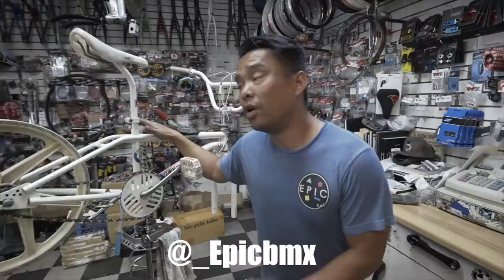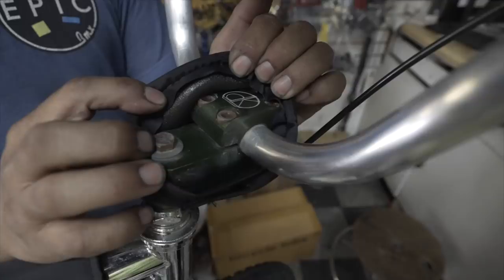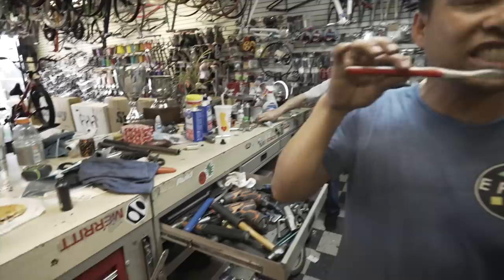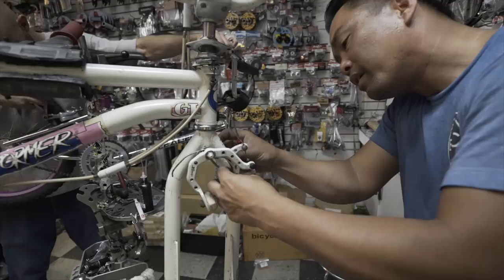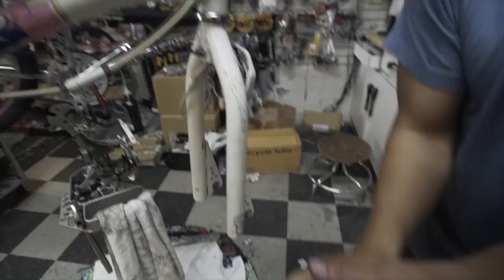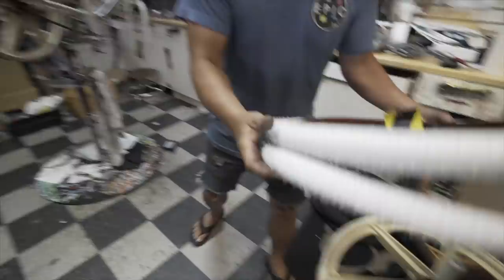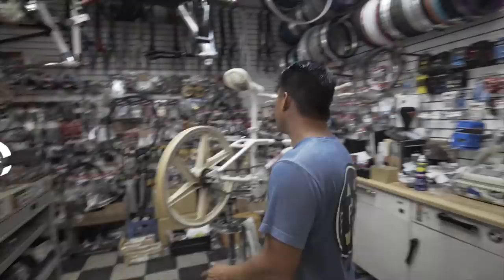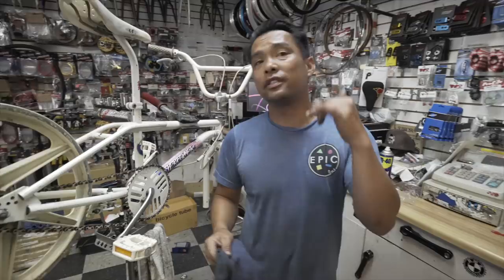5 Crazy Bike Hacks To Restore Any Bike!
In today's What The Phu Wednesday! Phu (@_epicbmx) shows us 5 Crazy Bike Hacks To Restore Any Bike! The bike in this video is a super special, and very rare bike of Phu's that is a 1987 GT Performer and using a shop rag, tooth brush, WD-40, Aluminum Foil, and Tri-Flow few manages to bring this bike back to life!